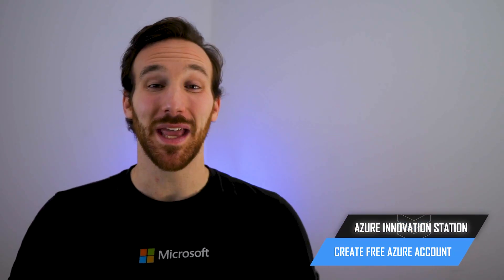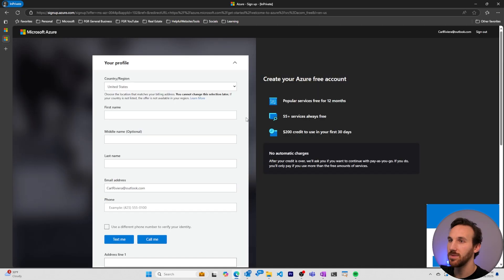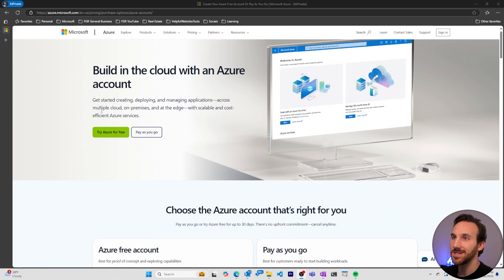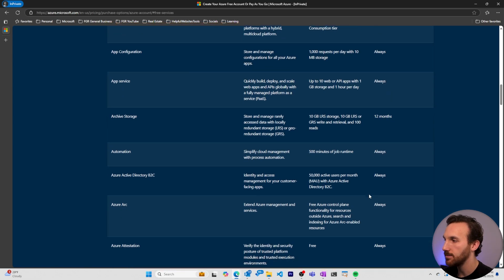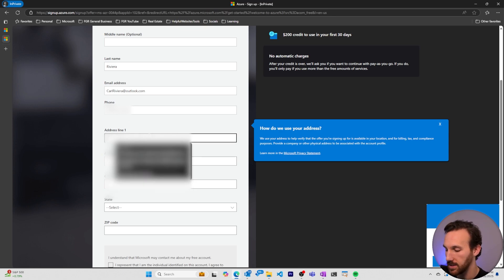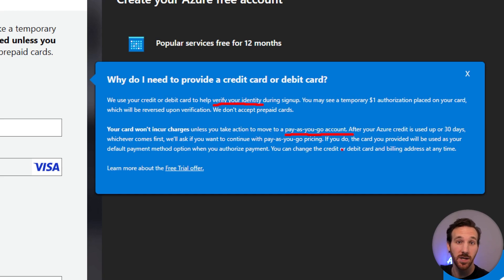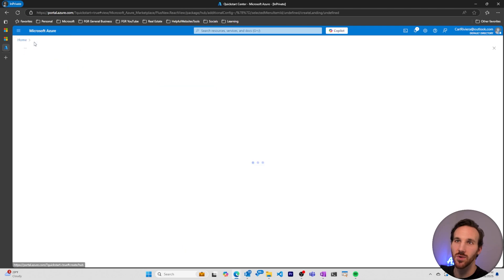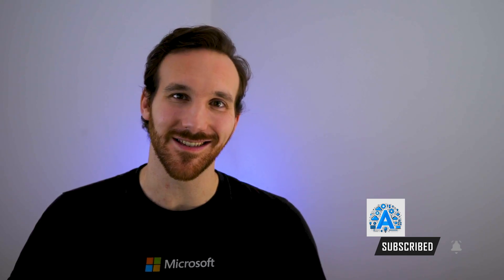How to create FREE Azure Account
Learn how to get a FREE Azure account with $200 credits and discover the amazing services that Azure has to offer. Including ai experimentation and azure ai tools that can help you build and deploy AI Agents. With Azure, you can leverage the power of artificial intelligence to drive innovation and growth. Build computing solutions in a modern way with tons of free services for applications, data, and security. By signing up for a free Azure account, you can start experimenting with Azure services, and experience the benefits of cutting-edge cloud technologies. Whether you're a developer, researcher, or entrepreneur, Azure provides a comprehensive platform to build, deploy, and manage your software solutions, and with $200 credits, you can get started right away and explore the amazing services that Azure has to offer.

00:00:00 Intro
00:00:06 How to Sign up for FREE Microsoft Azure Account?
00:00:45 What Services you get for Free at sign up
00:02:08 How to get to Quickstart Center in Azure?

Here is some  documentation pages on payment types that may be helpful for some

Want to learn why Microsoft Azure is the best Cloud Provider? Here is a video that will share why